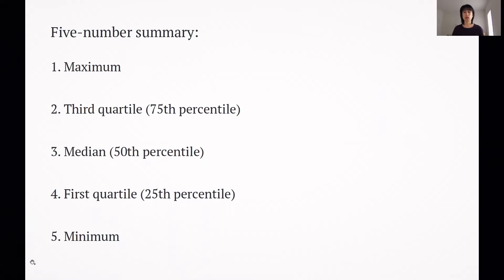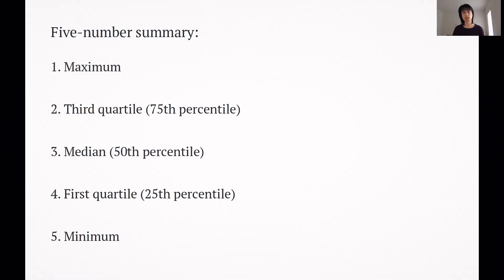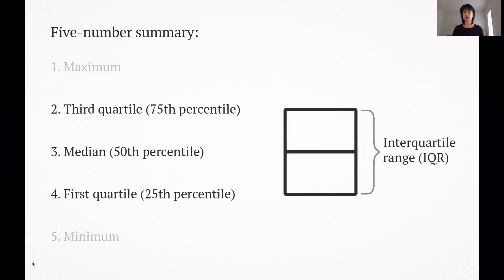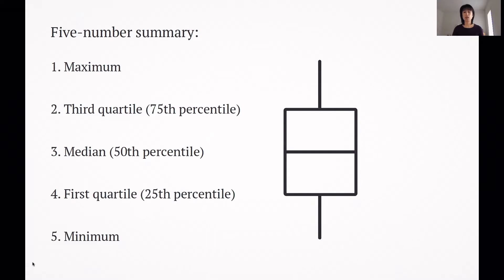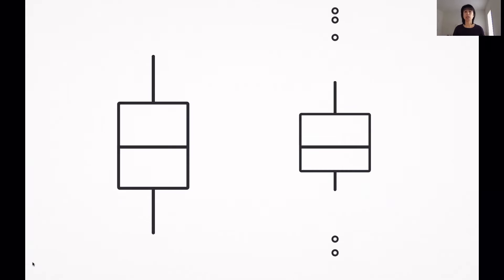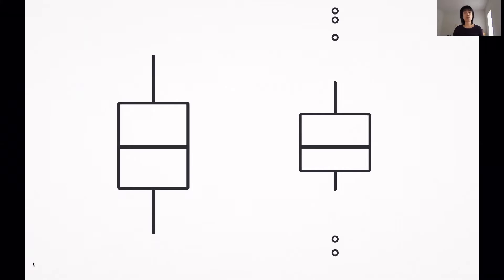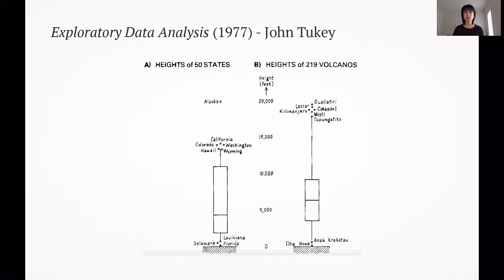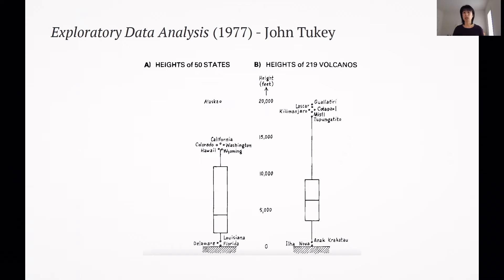Box-and-Whisker Plots with Alice Feng (Ep. 26)